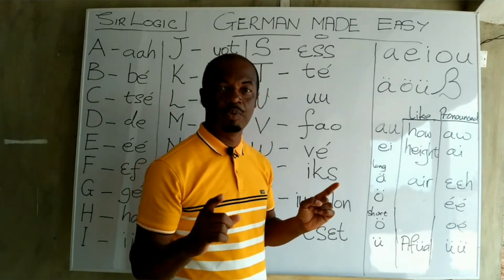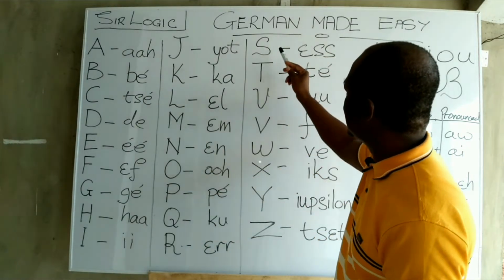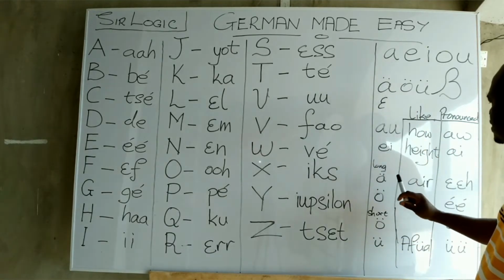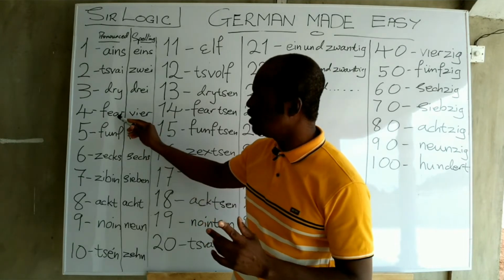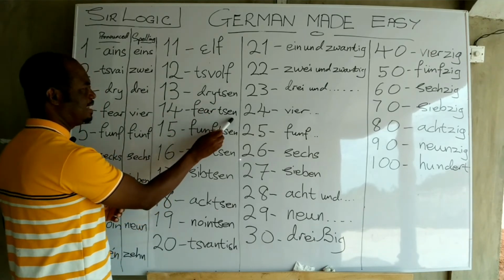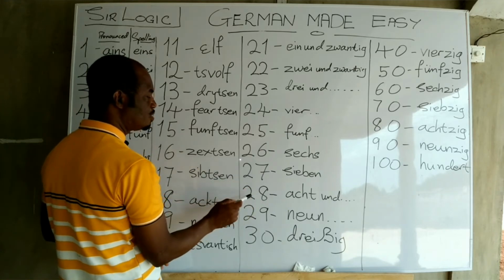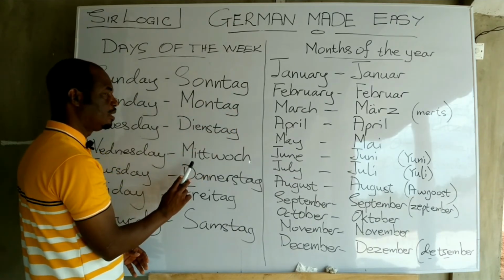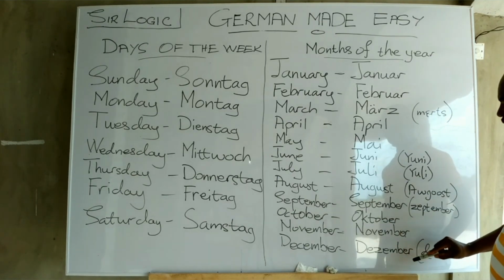German 🇩🇪 Deutsch language learning from Ghana 🇬🇭 West Africa to the World 🌎 Lesson 1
This program is intended to help people worldwide who want to learn a second or third language with absolute ease right at home without necessarily paying for language lessons.